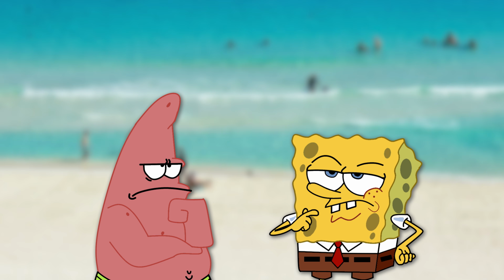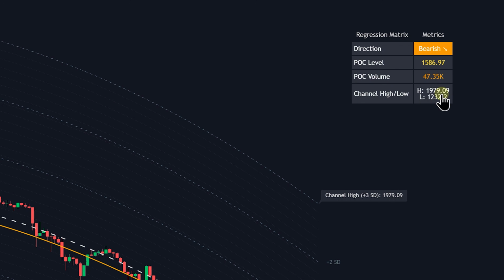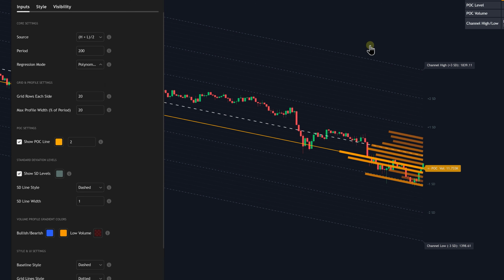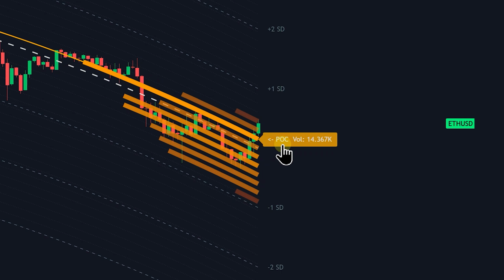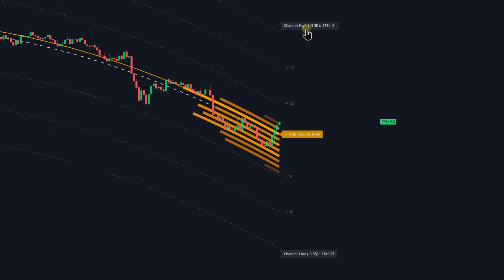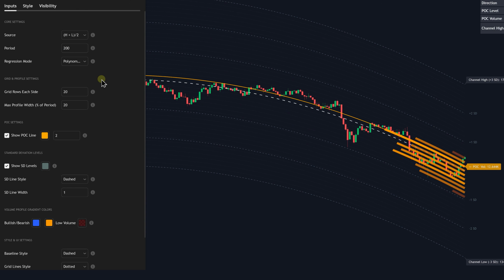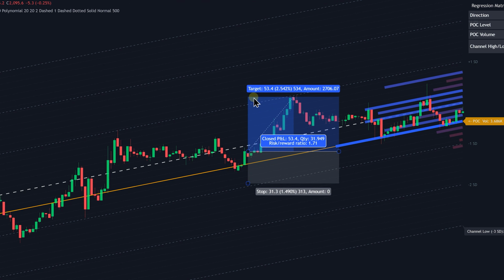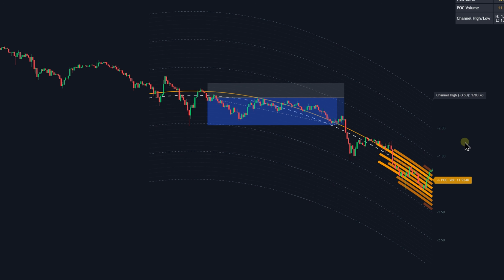NEW Volume Indicator Filters Out False Signals Using Polynomial Regression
Learn how the Polynomial/Linear Regression Volume Profile by BigBeluga combines trend structure and volume analysis into one powerful trading tool. 📊 Instead of using a standard volume profile or regression channel alone, this indicator maps volume directly onto the market’s regression path, helping traders identify high-probability reaction zones. In this ETHUSD 15-minute strategy, you'll see how to use the regression baseline, standard deviation bands, Point of Control (POC), and volume nodes to find pullback entries in trending markets. 🚀 By combining trend direction, volume-backed support and resistance, and price action confirmation, traders can build more structured continuation setups while avoiding random entries.